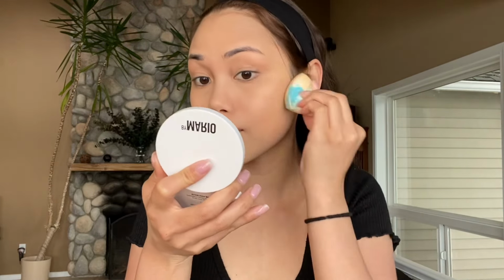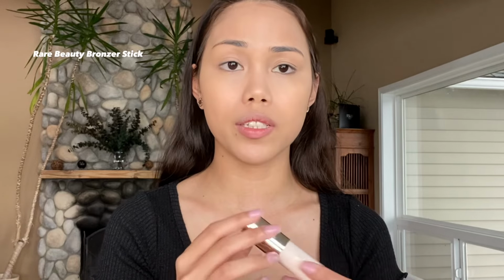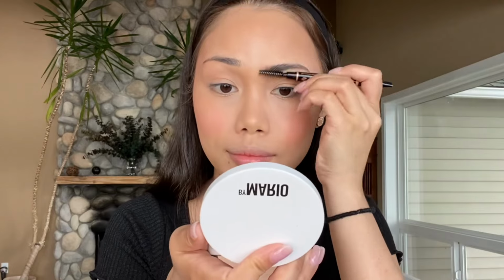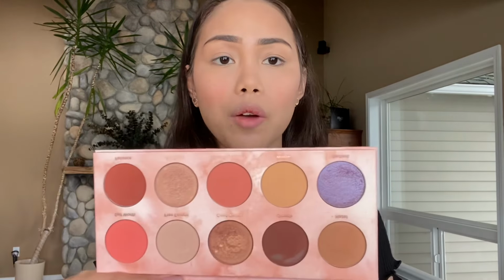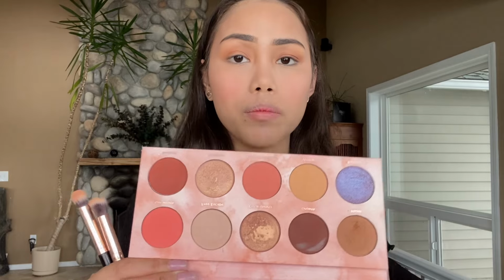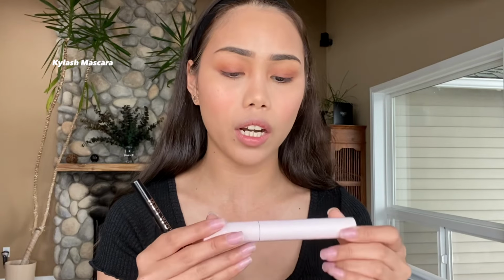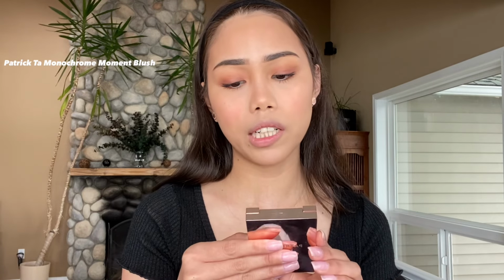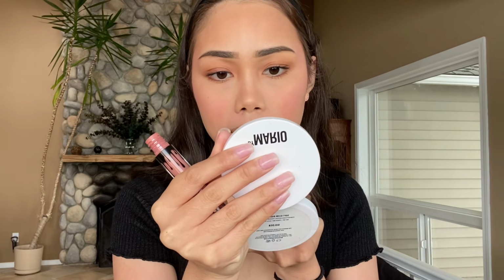HOW TO: SIMPLE SMOKEY EYE Makeup Look FOR BEGINNERS !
ITEMS SHOWNED

MUSIC

I don’t own the song or background music in this video. Any song or music I used in this video are not intended for copyright..